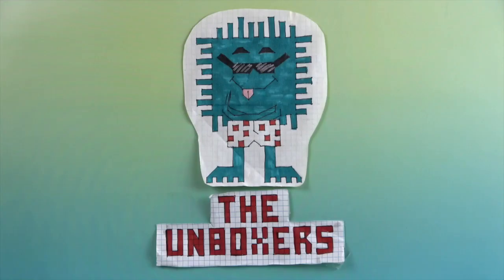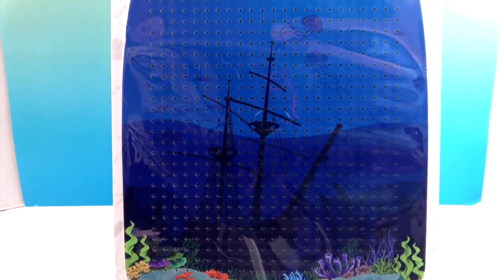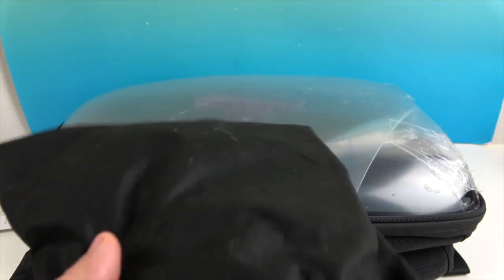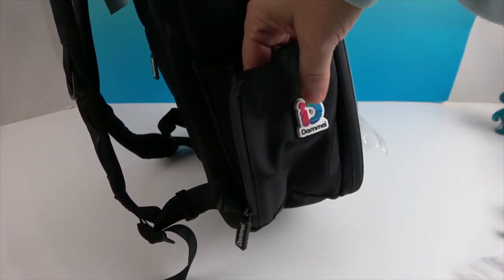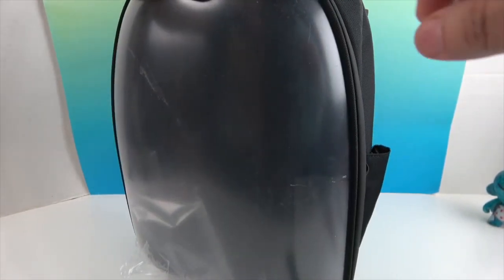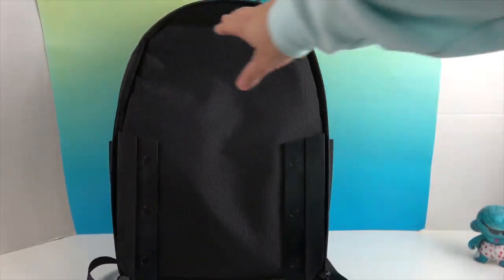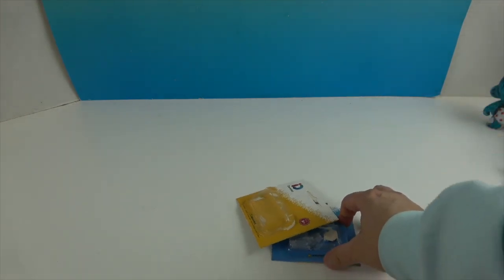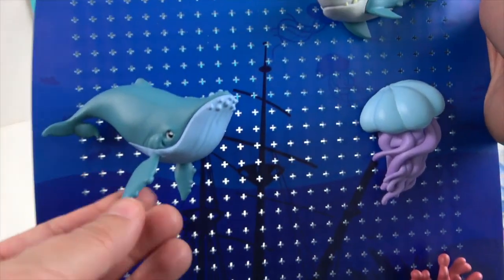Dommei Ocean Domepak Backpack Kit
We want to say a big THANK YOU to Dommei for sending us this awesome customizable backpack unbox and share with you.  This backpack features eco-friendly, lightweight, high-density nylon fabric, waterproof zippers, reinforced backpack straps, waterproof side pockets and a laptop/tablet compartment.  One of the coolest features though is the strengthened transparent PVC outer shell with specially designed slot panels, and added Velcro for better stabilization.  This social pocket allows you to decorate and customize your backpack with a unique ocean display board and the Ocean Play Set.  You have to see how cool this is, hit play and check it out.

Amazon Storefront

The Unboxers are a mom & dad with two adult boys who are action figure & toy collectors. We love unboxing & reviewing all kinds of toys.  We’re a little bit funny, a little bit geeky, and a whole of fun!  We are fans of Marvel & DC Comics, Star Wars, PLAYMOBIL, NECA, GI Joe, Mego, Star Wars, video games, Funko, action figures, Diamond Select, FNAF (Five Nights at Freddy’s), and many more. We hope you enjoy.